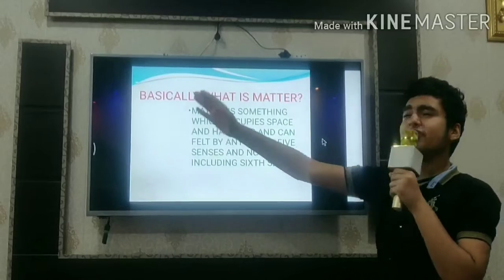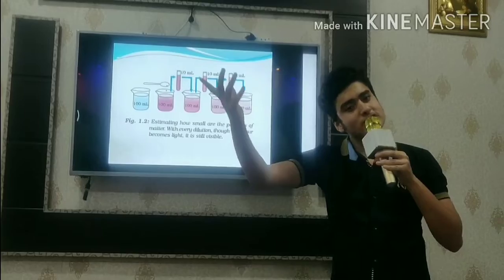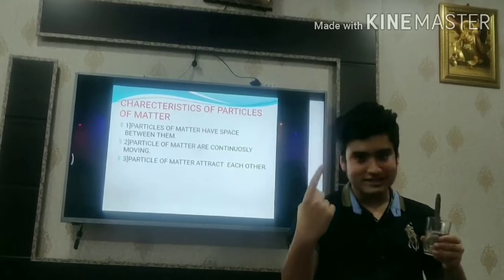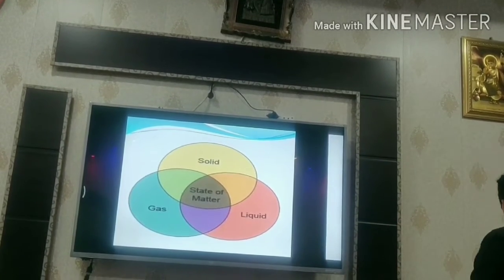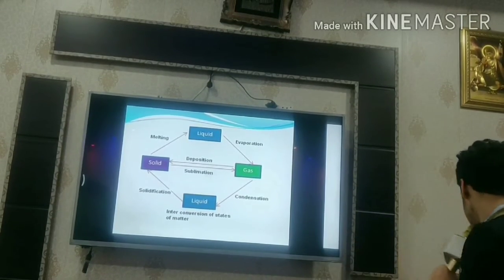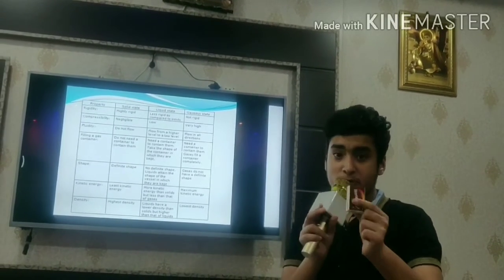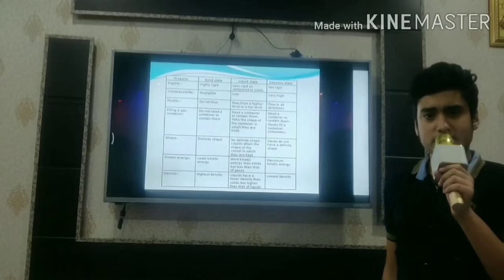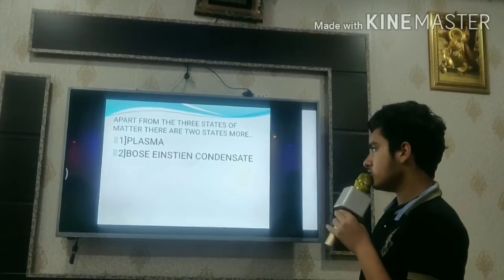Class 9th Ch-1(Matter in our surroundings)part-1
This video includes definition of matter
Physical states of matter
Characteristics of particles of matter
Characteristics of states of matter
Three states of matter
Example to show how small are particles of matter

Rest of the chapter will be explained in part-2 video